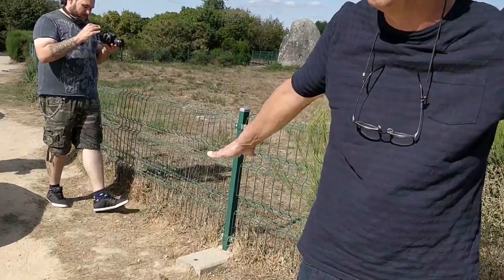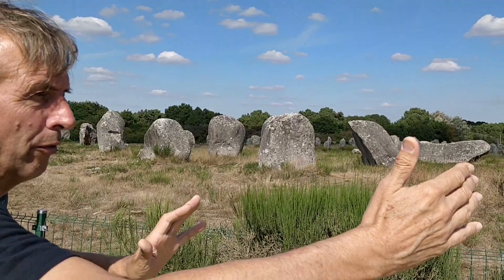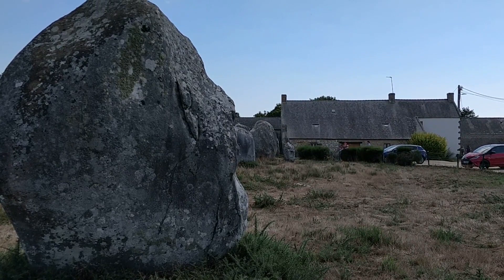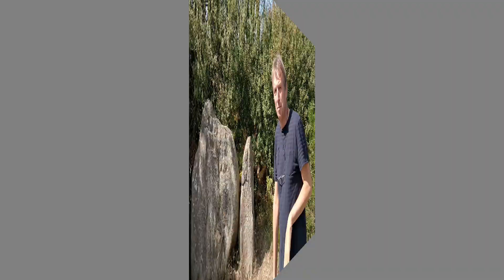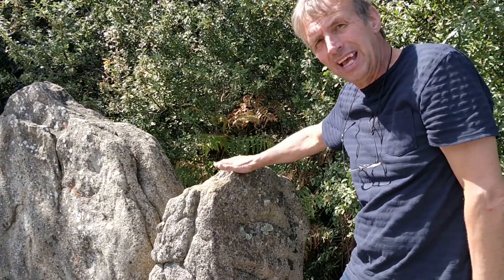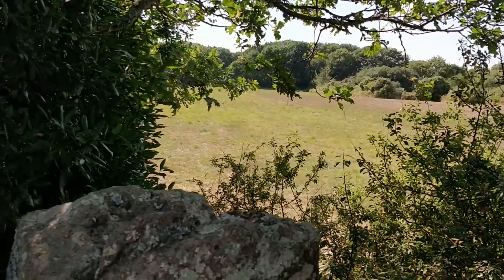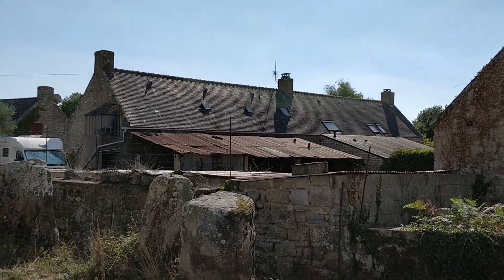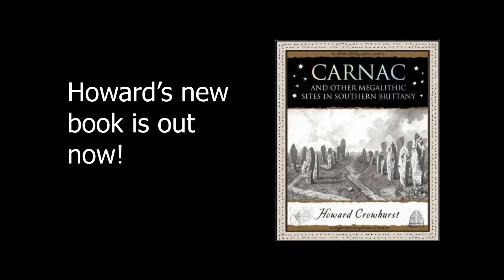Howard Crowhurst and the Le Menec cromlech | Ancient Mathematics | N J Wildberger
Howard Crowhurst continues sharing with us his tour and explanation of the remarkable megalithic Carnac alignments, this time in the most western area known as Le Menec. The spacings of these rows appear to be consistent with Professor Thom's introduction of the megalithic yard. Especially notable here is a giant ring of stones, or cromlech, which winds its way through a small village at the head of the alignments.

So many mysteries surround these fascinating remains from more than 5000 years ago, and Howard is the world's leading expert on the megaliths in this area, so we are very privileged to get the inside scoop on many interesting aspects of these stones.

Why did these ancient peoples spend so much time and effort to create these configurations? Howard thinks it may have something to do with a desire for harmonizing with the world around them. Bringing order into a chaotic and unpredictable world??